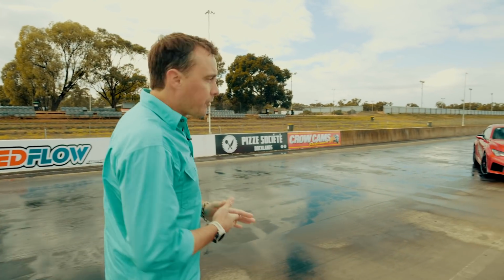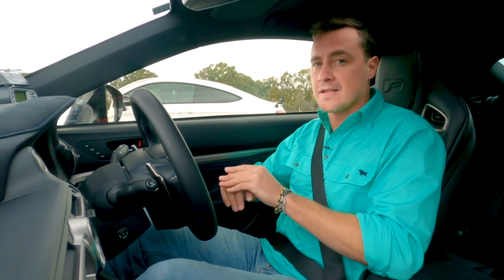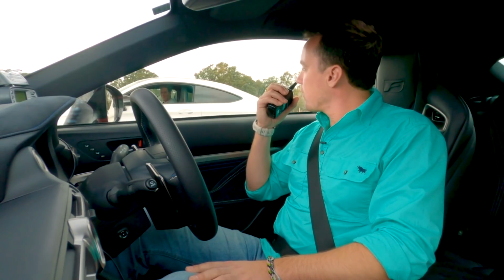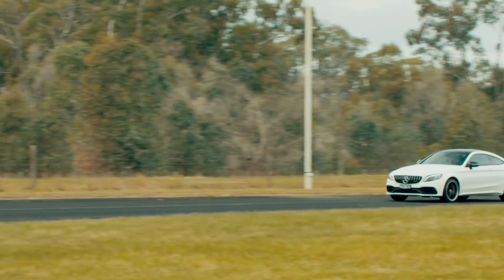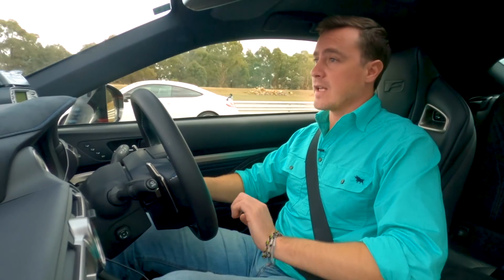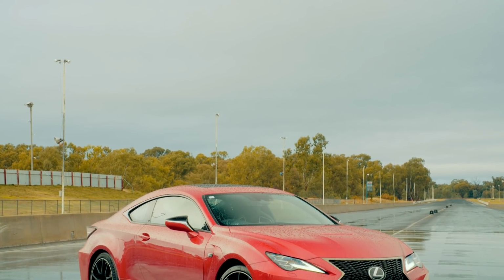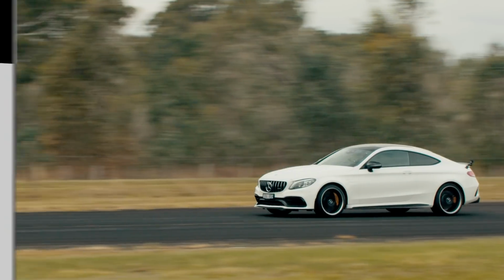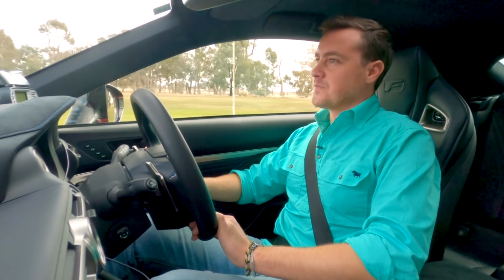Lexus RC F vs AMG C63 S DRAG RACE! Japan takes on the Germans! | MOTOR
In our latest drag battle, the might of Japan's Lexus RC F goes into fight the mighty German AMG C63 S in an epic V8 showdown.

On a cold and rainy May Day, Daniel Gardner freezes to death to see if old school RC F V8 can topple techno-turbo bent-eight C63. The result may surprise you...

Timecodes:
Intro 0:00
Car specs 0:13
Drag race track mode 1:40
Drag race street mode 2:45
Results 3:30

Join the conversation